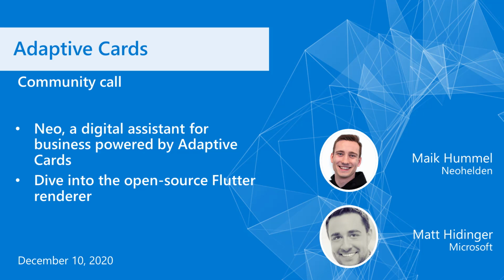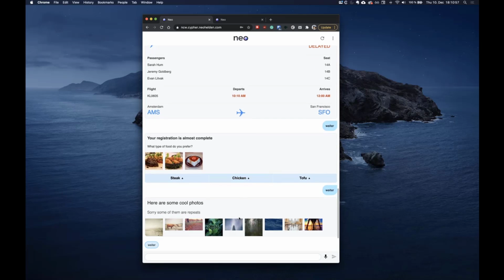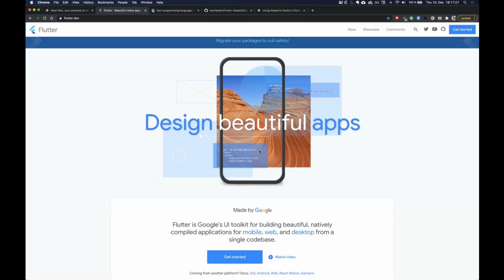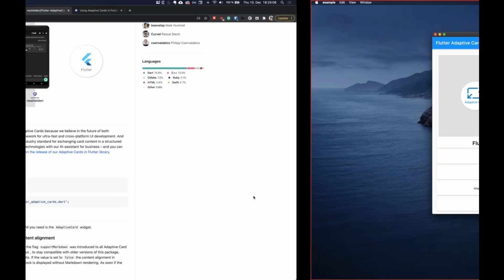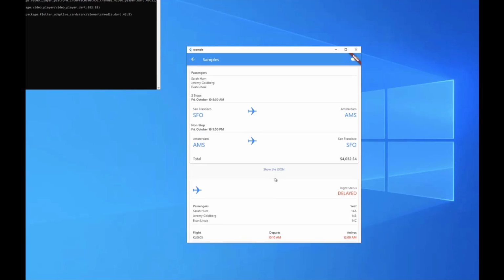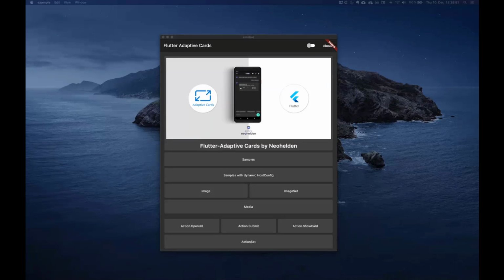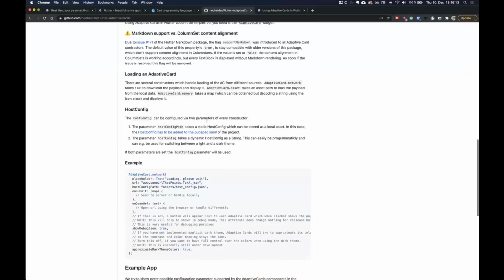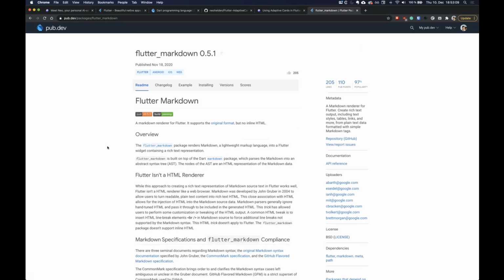Adaptive Cards community call-December 2020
This month's call featured Neohelden community demo presented by Maik Hummel showcasing how to use Adaptive Cards to power a digital assistant.